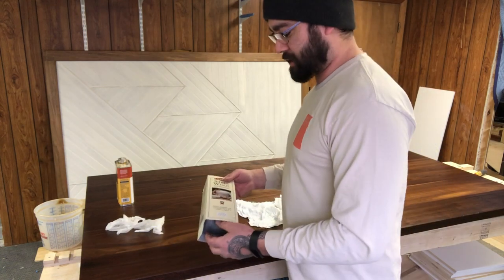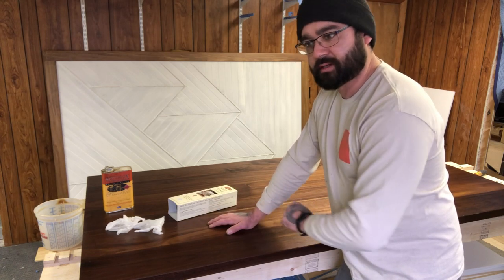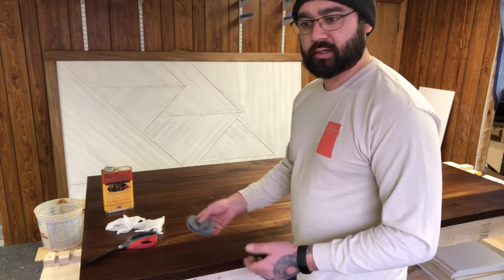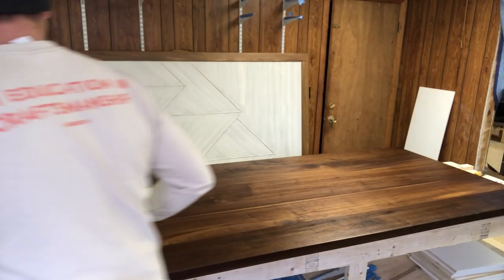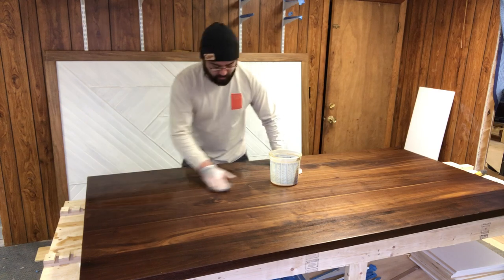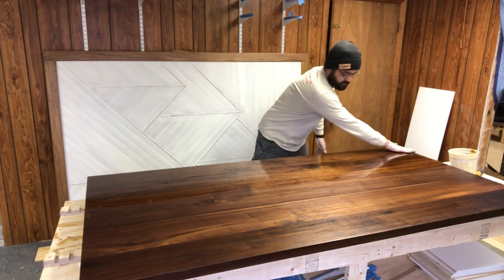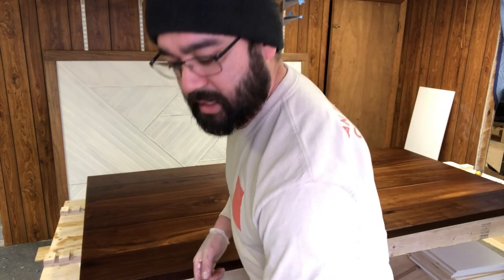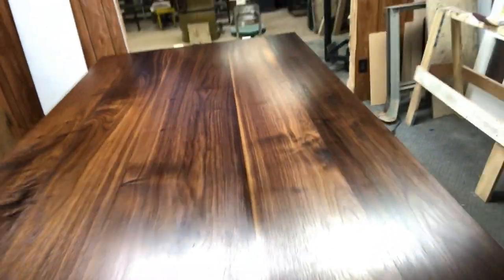How to apply Waterlox over Danish oil on a walnut table top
This is the method I use to apply many finishes. In this video, I am applying Waterlox over Danish oil. I apply the first coat of Danish oil with a lint free cloth and then burnish the second coat on in the same manner as Waterlox. I always make sure to buff the Danish oil thoroughly and wait 24 hours to apply Waterlox. It produces such a nice finish, I felt like I needed to share it.